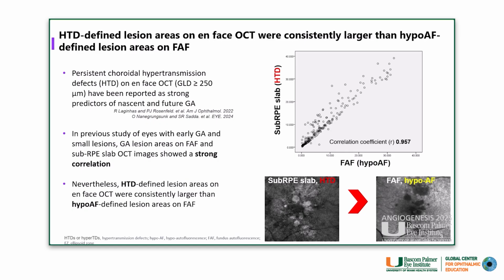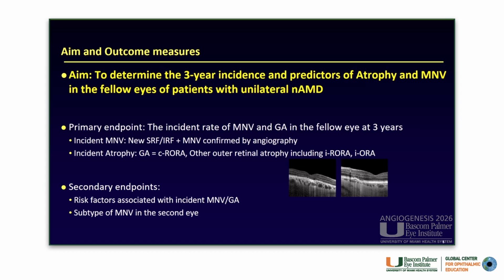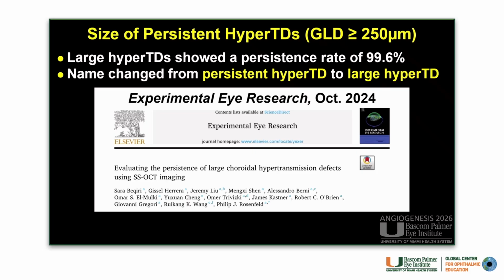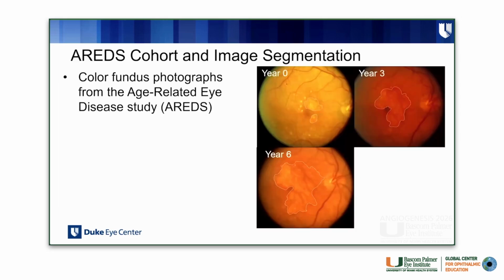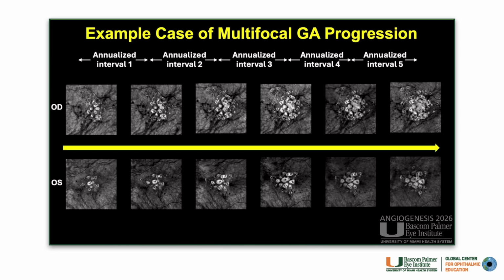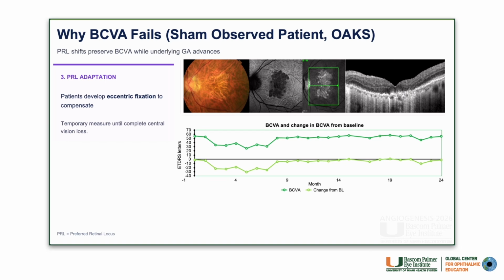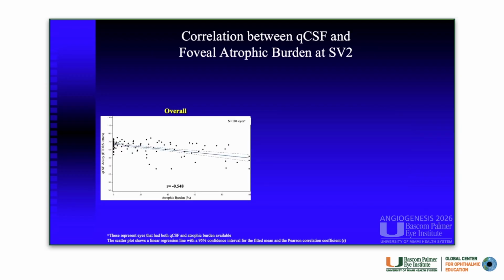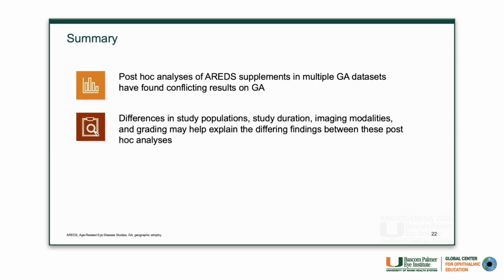4.- Session III Geographic Atrophy in AMD